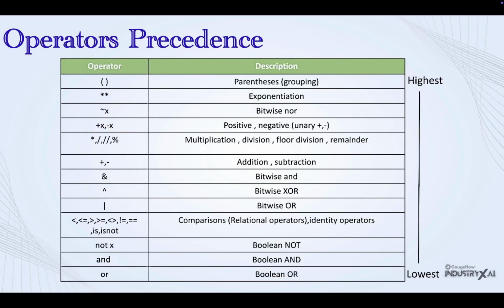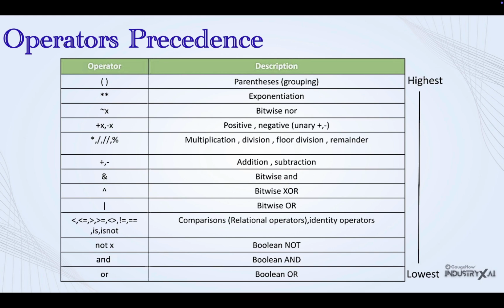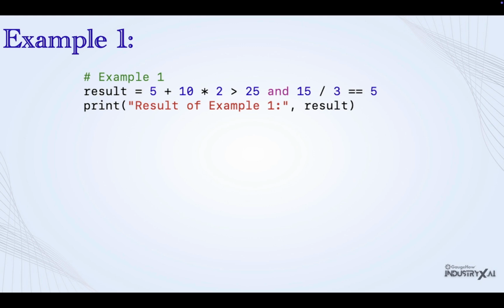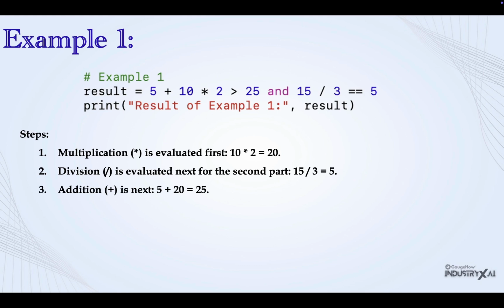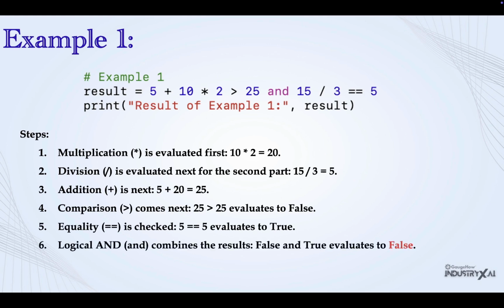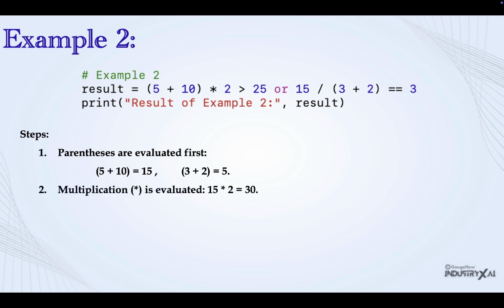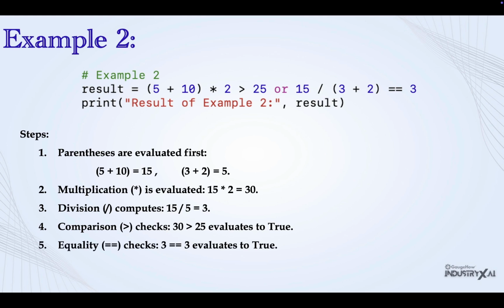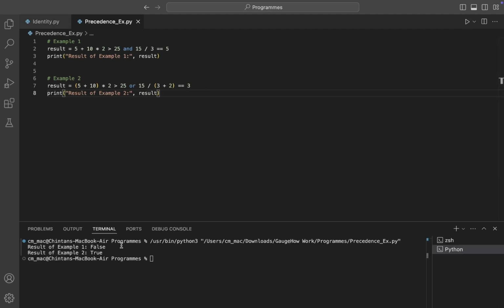Python Operator Precedence Explained | Which Operator Runs First? | Lec 15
In this lecture, you’ll learn about Operator Precedence in Python and understand the order in which different operators are evaluated.

We’ll explore how Python evaluates arithmetic, comparison, logical, and other operators when multiple operators are used in the same expression. You’ll also learn how parentheses can be used to control the order of evaluation.

Understanding operator precedence is important for writing correct Python programs and performing engineering calculations accurately.